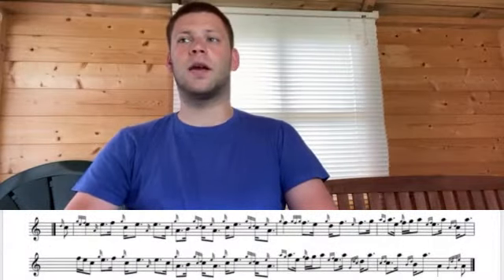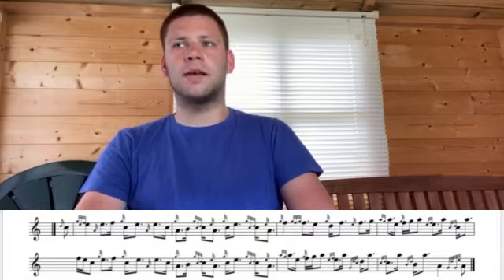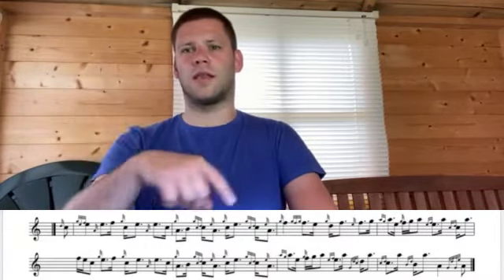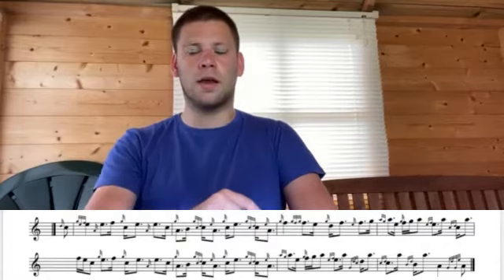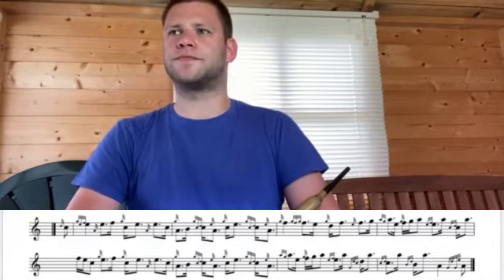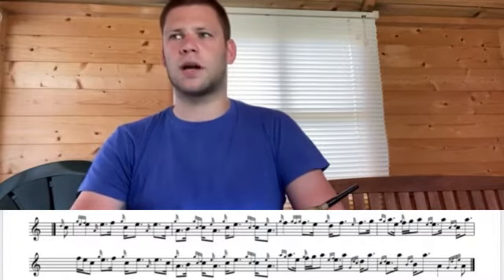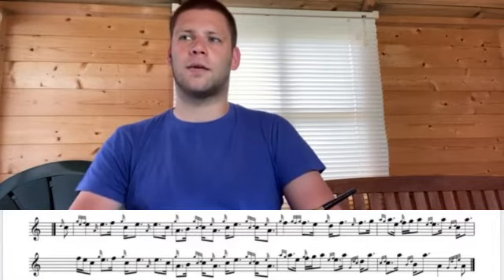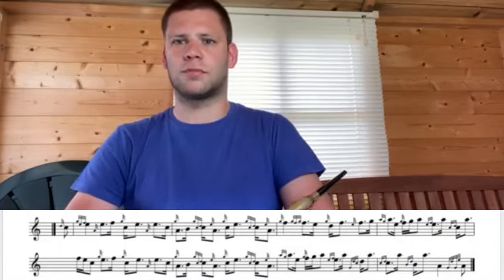78 Susan MacLeod - second part tutorial (Keith Bowes Bagpipe Lessons)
Tutorial Video.
Susan MacLeod - second part tutorial